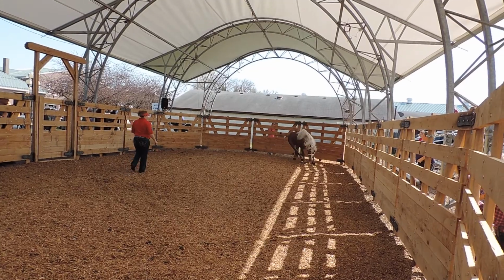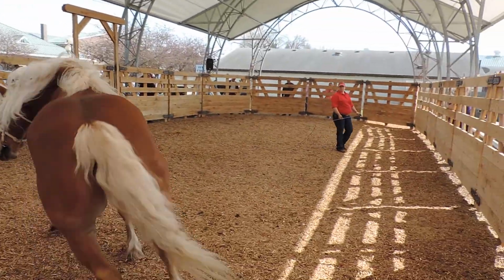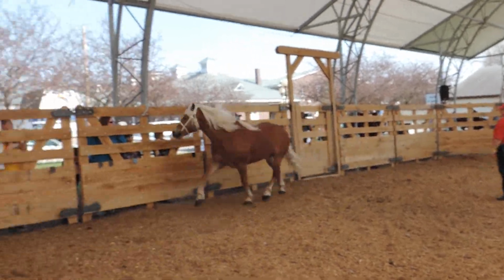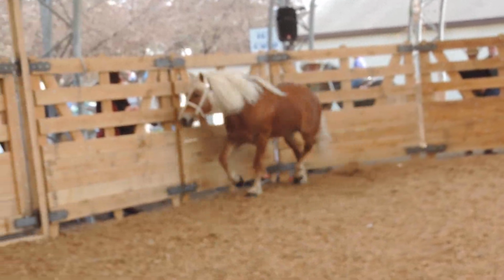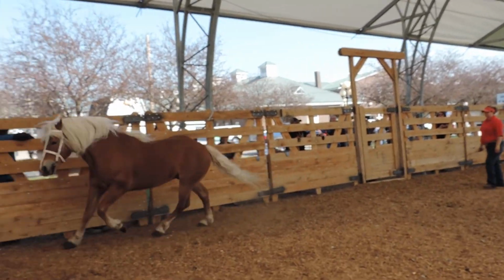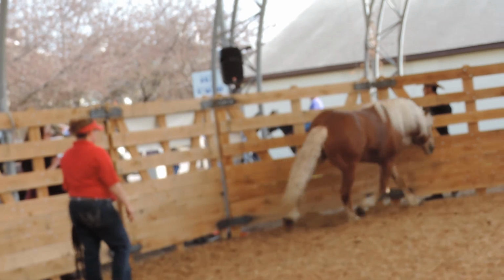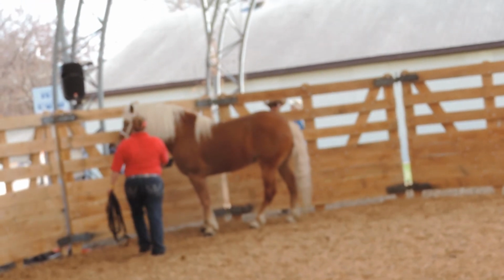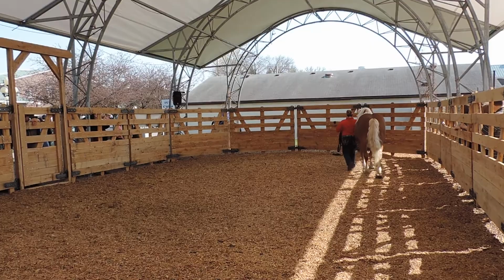Allison Of The Valley AD-EL 2015 Iowa Horse Fair Great Oak Equine Arena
10 Minute Stallion Presentation.